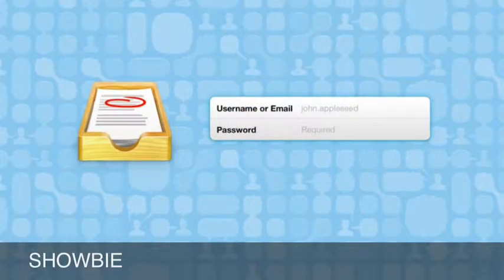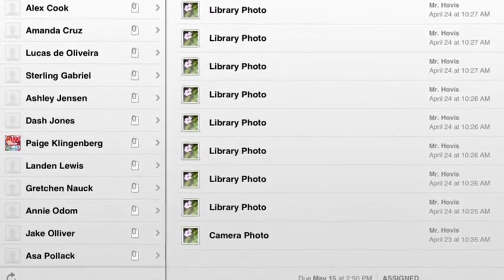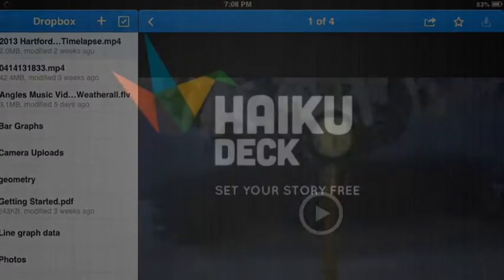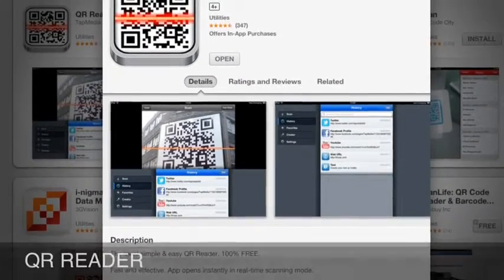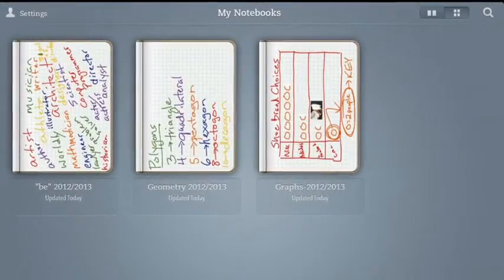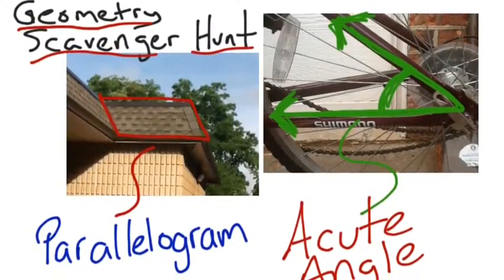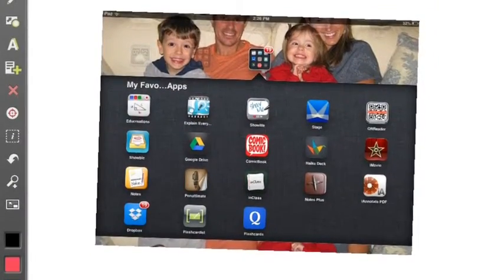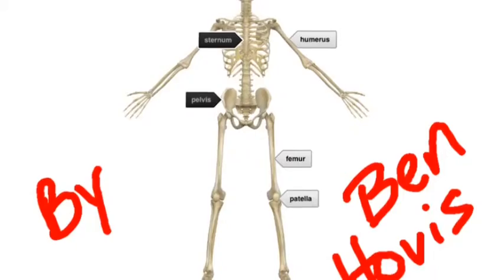My Favorite Apps